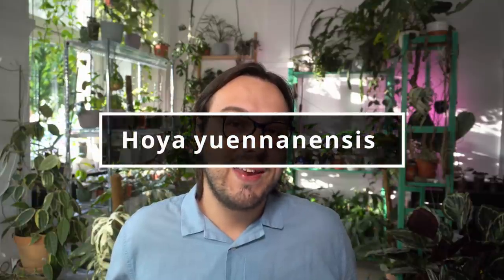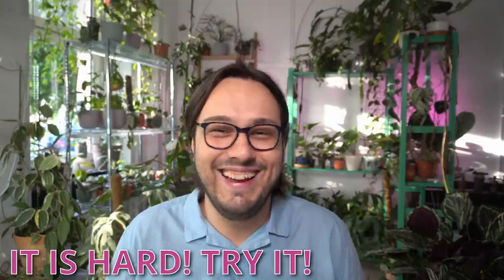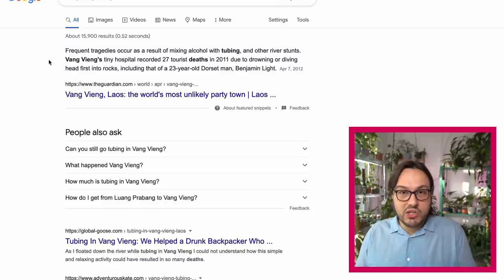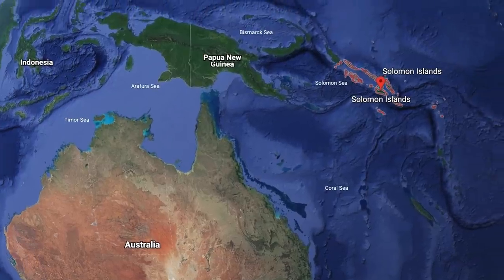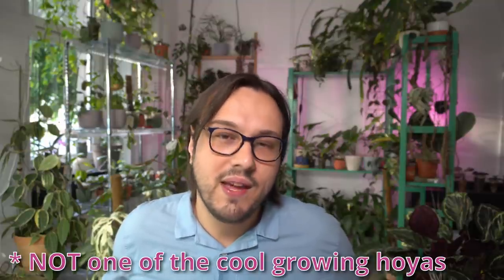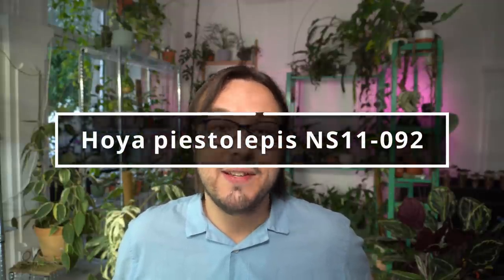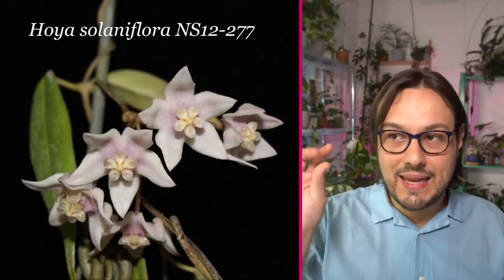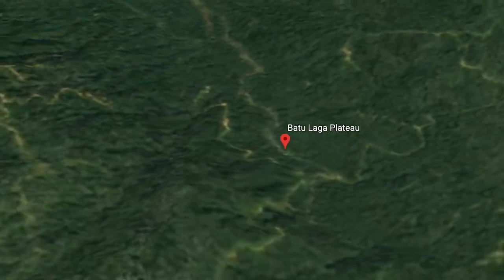10 Hoyas REALLY Worth Your Money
Hello friends! Today I wanted to share with you 10 hoyas that are really worth your money!
In the past, I talked about hoyas that are in my opinion overpriced but today I wanted to share the other side of the story. Some of these hoyas are not that often talked about so who knows? Maybe there are new hoyas there for you!

CHAPTERS:
0:00 Intro
03:53 Hoya yuennanensis
09:24 Hoya vangviengiensis
13:31 Hoya praetorii
16:21 Hoya dennisii
18:42 Hoya thuathienhuensis
20:53 Hoya sp. NS11-159
22:52 Hoya piestolepis NS11-092
25:03 Hoya solaniflora NS12-277
27:33 Hoya carrii NS13-064
28:41 Hoya medinillifolia
31:20 Outro
32:16 Patreon Thank You

Do you want to get in touch with me? You can find my face here!

Photos used in the video are not mine. They are borrowed from the Internet.
Credits:
1. Hoya yuennanensis

2. Hoya vangviengiensis

3. Hoya praetorii

Jackie, from @jackiesjungleinthedesert on Instagram

4. Hoya dennisii

Karolina, from @frihetienask on Instagram

5. Hoya thuathienhuensis

Pieter de Leeuw, from @pieterplants on Instagram

6. Hoya sp. NS11-159

Summer Rayne Oakes,  400+ Hoya Houseplant Tour - Ep 113

7. Hoya piestolepis NS11-092

8. Hoya solaniflora NS12-277

9. Hoya carrii NS13-064

10. Hoya medinillifolia

Surisa Somadee

Research links:

1. Taxonomy of Hoya lyi, Hoya yuennanensis and Hoya mekongensis (Apocynaceae - Asclepiadoideae)

2. International Plant Names Index

3. Plants of the World Online